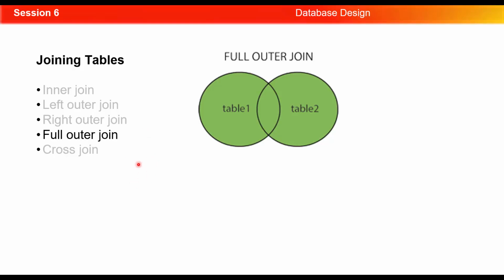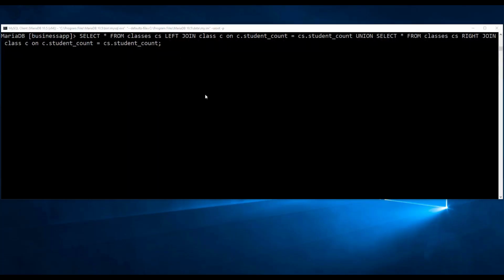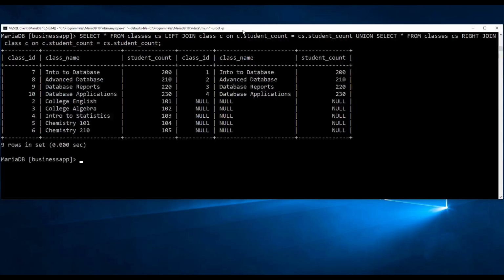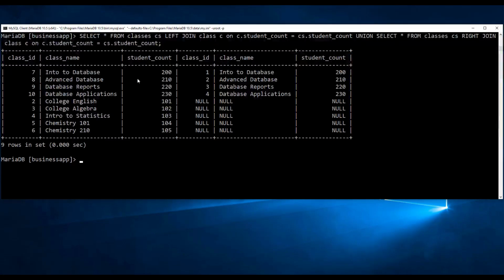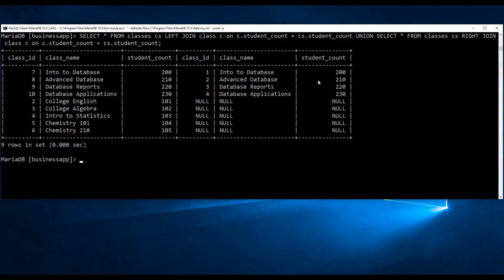Intro to SQL Coding for Beginners: Session 6.16 - Full Outer Join for MySQL & SQL-Server Databases